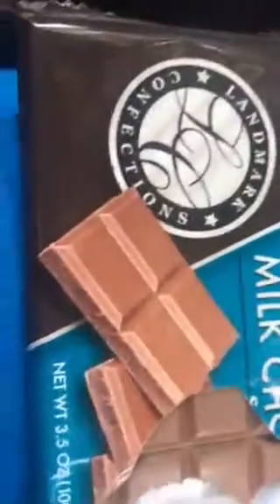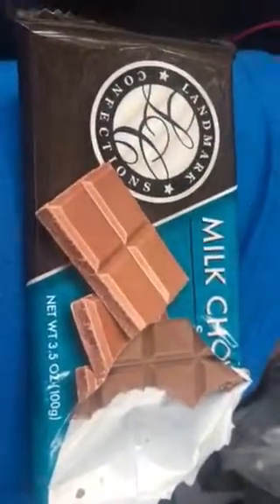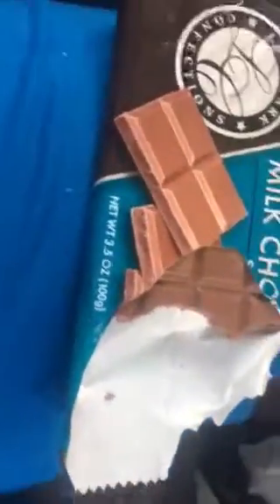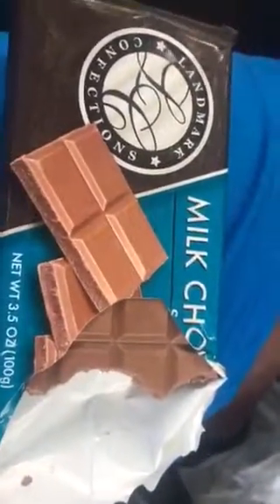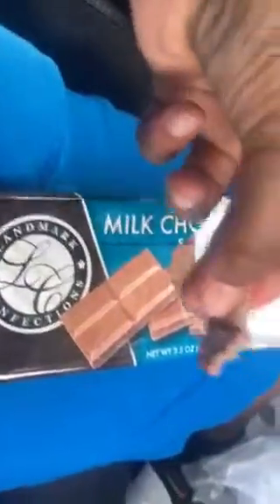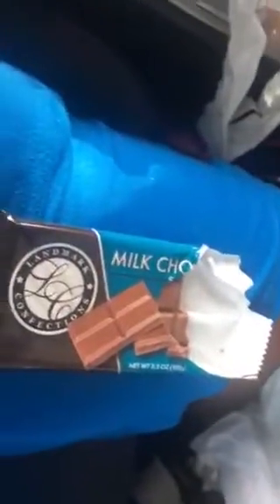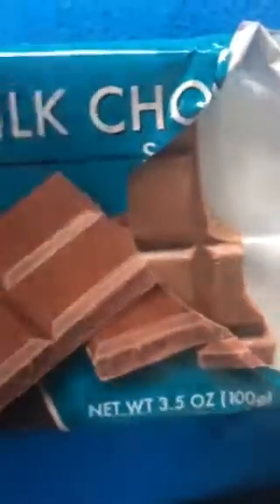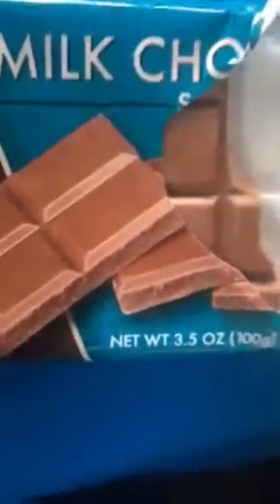LANDMARKS CONFECTION MILK CHOCOLATE 🍫 FOOD REVIEW👍🏾👍🏾🤗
This chocolate is very good I got it from family dollar and it tastes really good like and subscribe if you enjoyed this video and have a great day bye bye